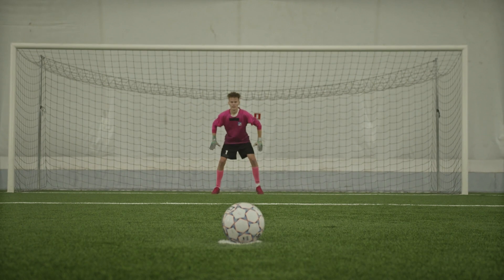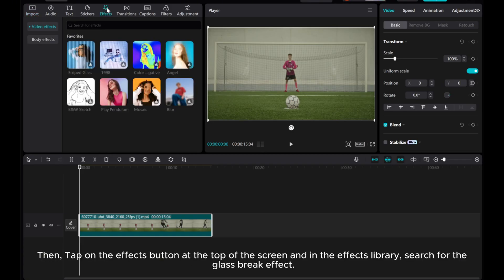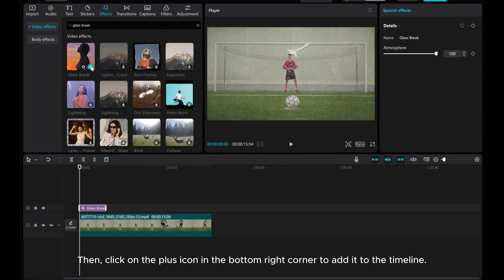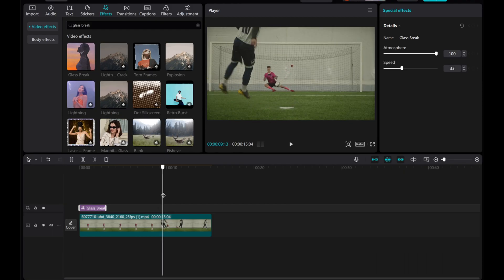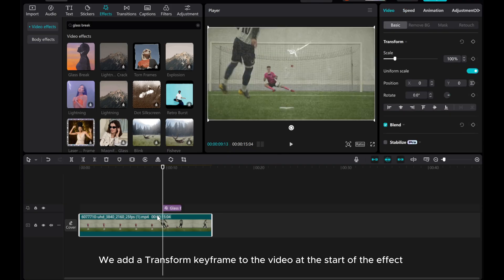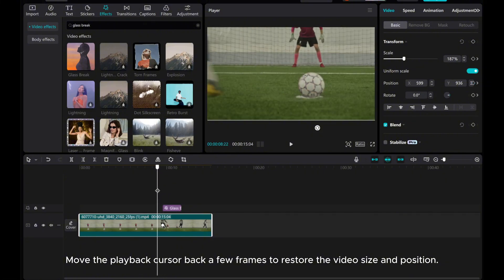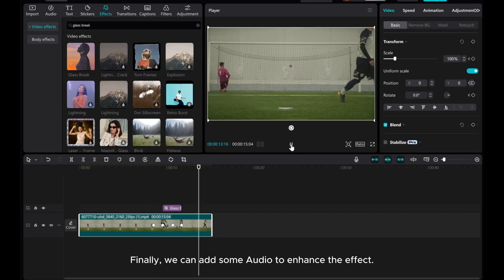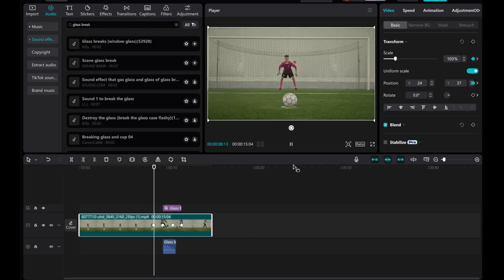Crafting a Glass Break Effect in CapCut PC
Dive into the world of visual effects with this tutorial on creating a stunning glass break effect in CapCut PC.